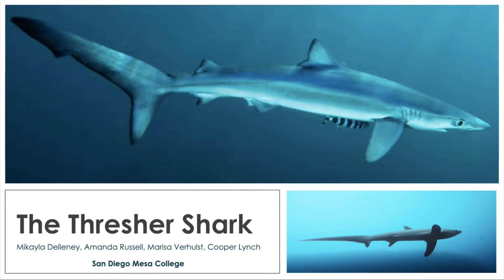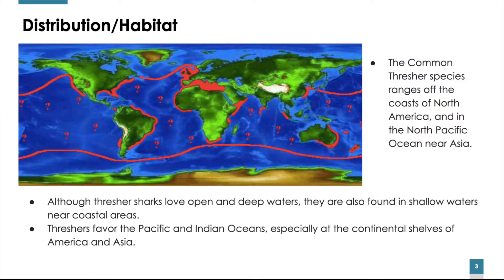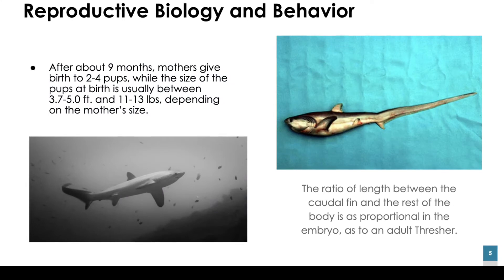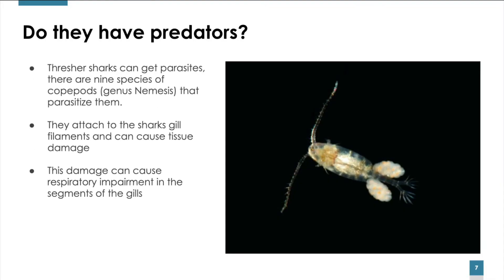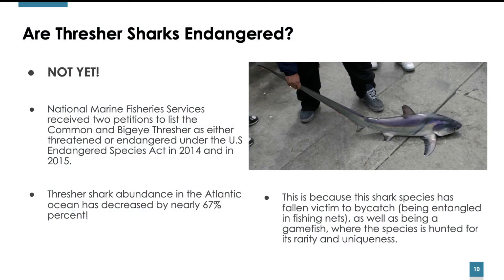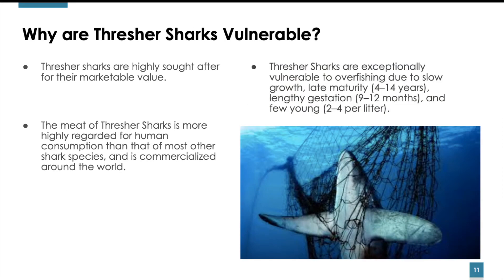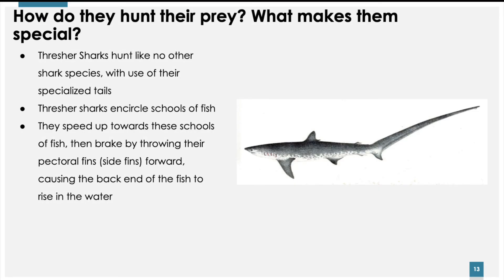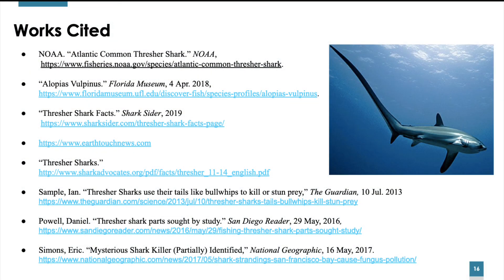The Common Thresher Shark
Information on the Common Thresher's distribution, reproduction, predators and parasites, and conservation status.